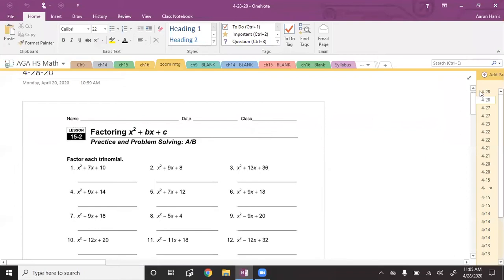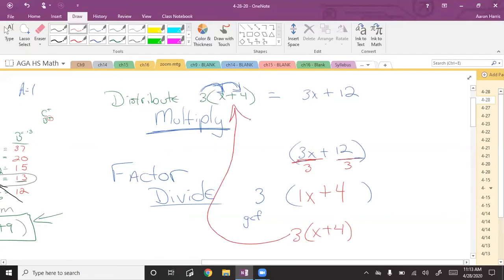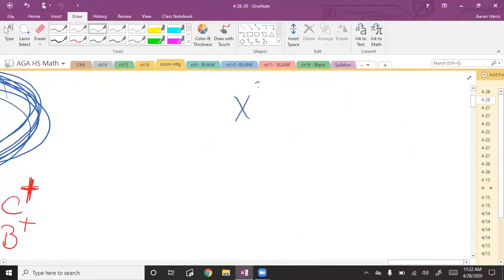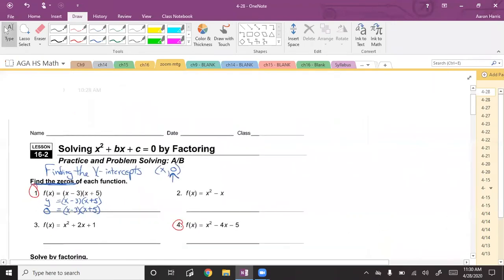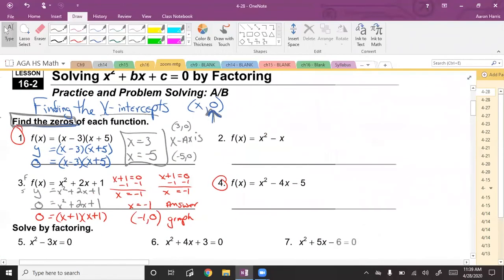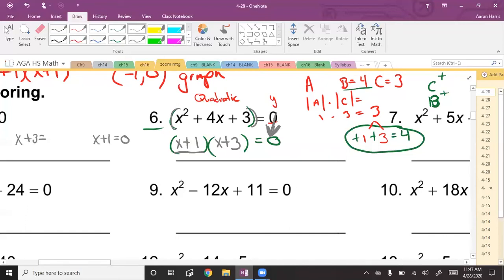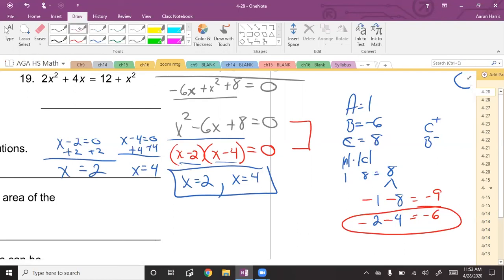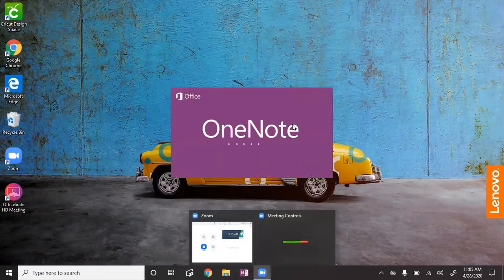zoom mtg 4-28